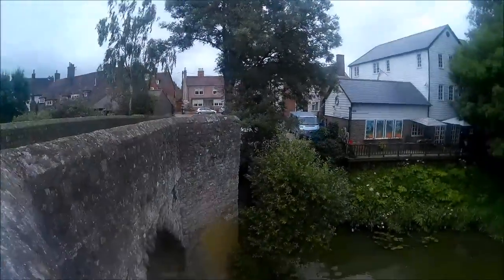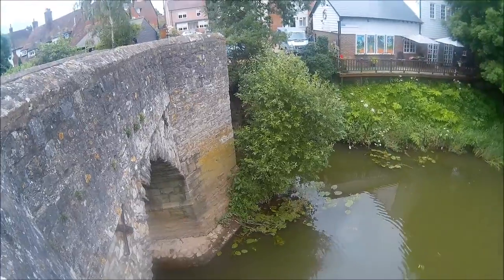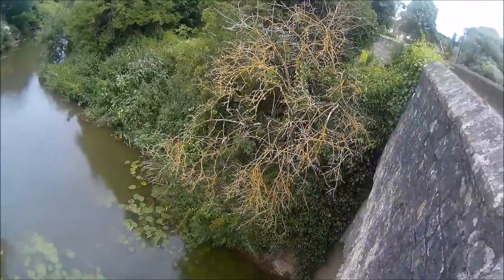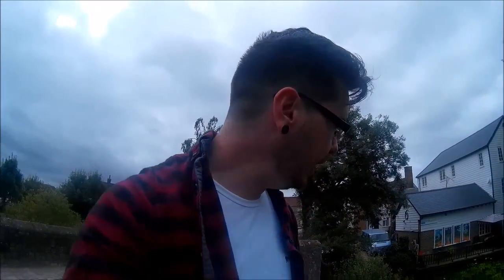Yalding Bridge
The longest medieval bridge in kent